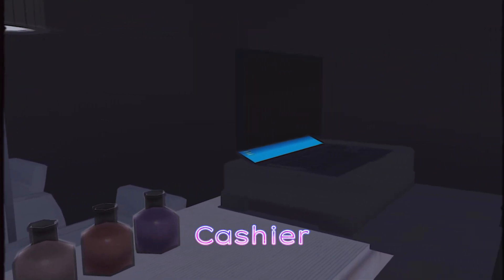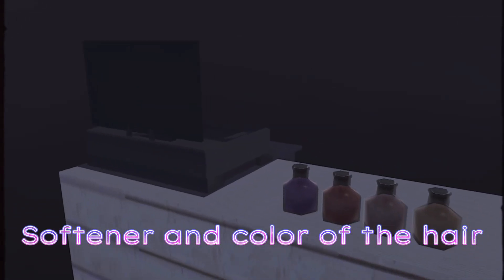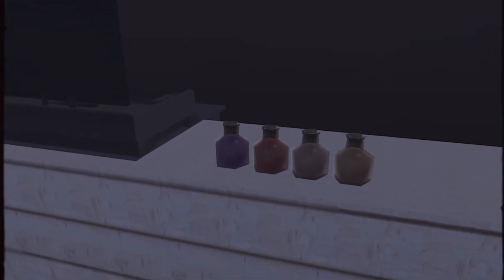Beauty Salon Prop's ID